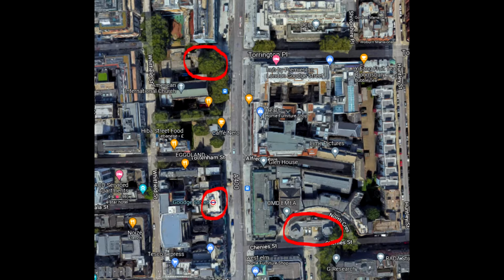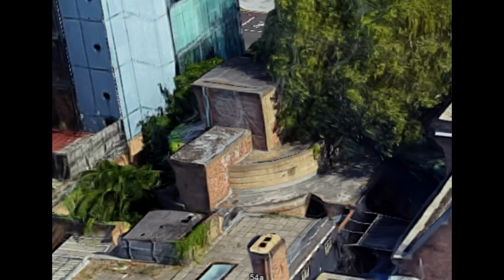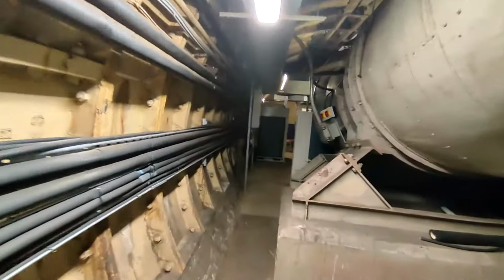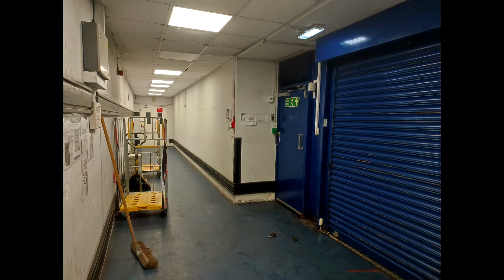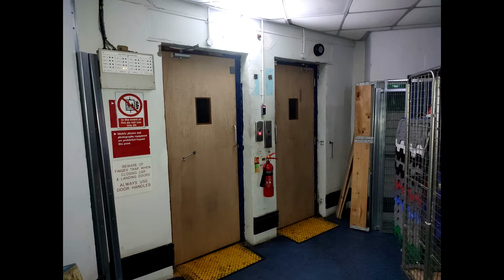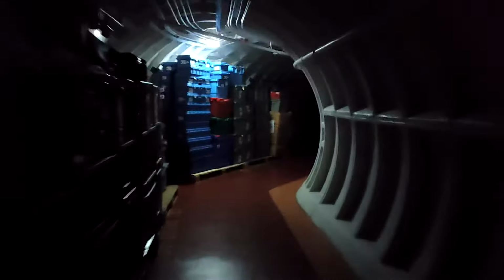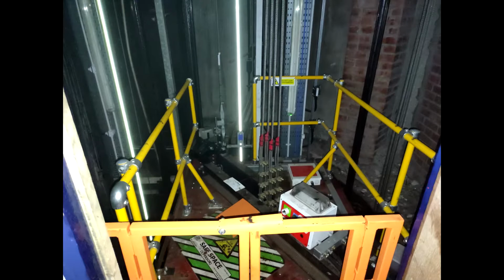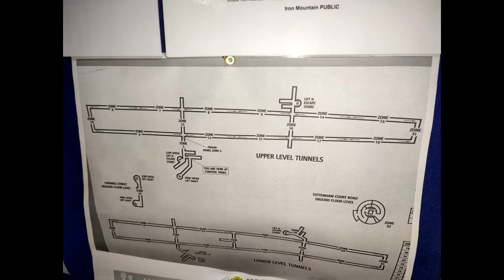Goodge Street Bunker URBEX